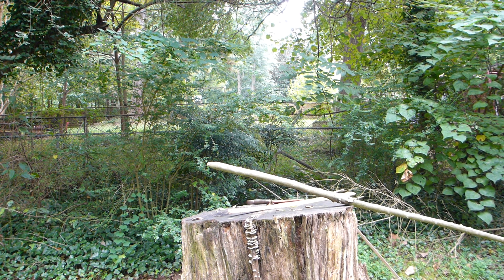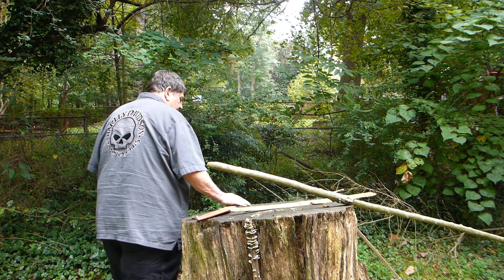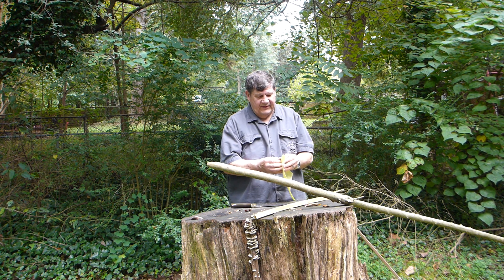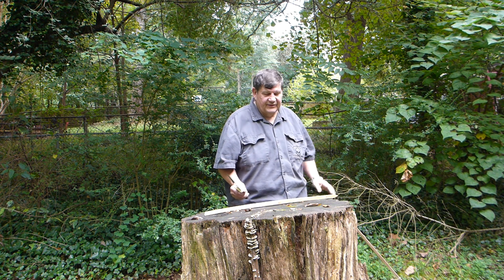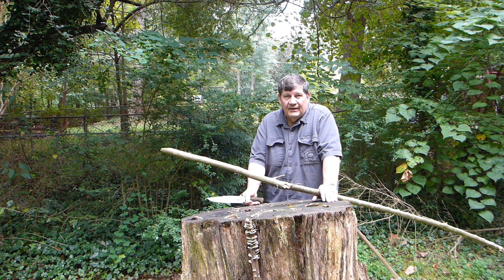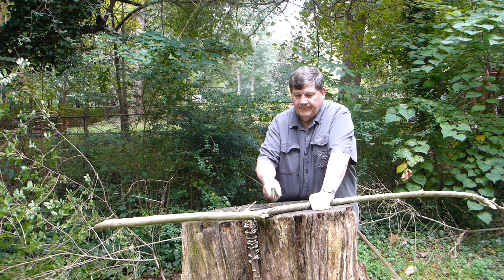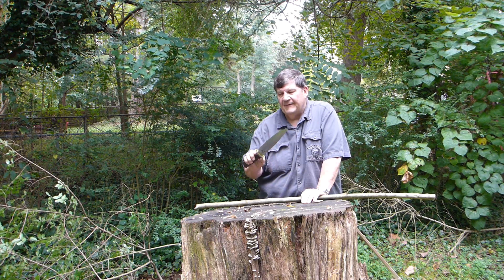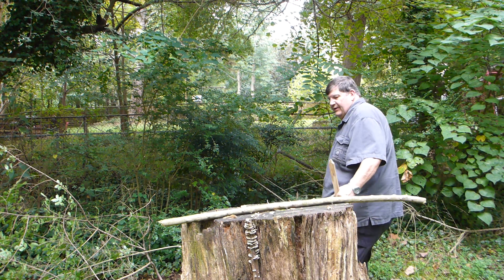Testing Jesse's Bowie Mid Tech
Specifications
 Blade Steel:    80CrV2
 Blade Thickness:    .1775"
 Weight:    13.8oz.